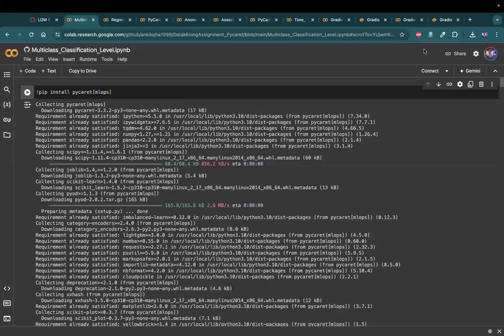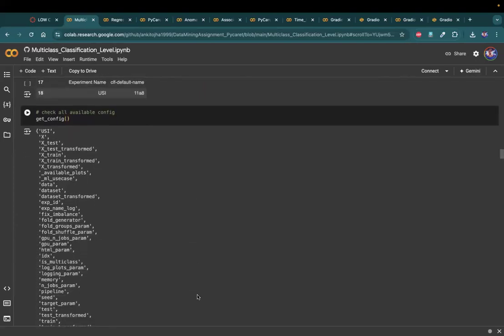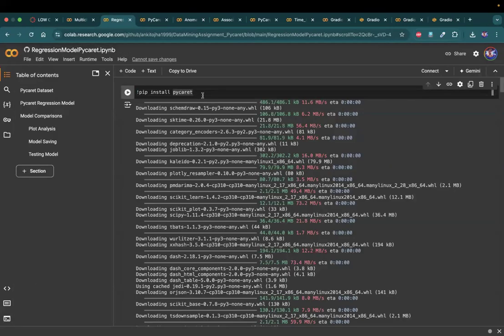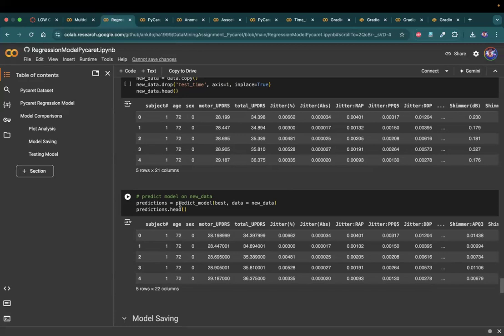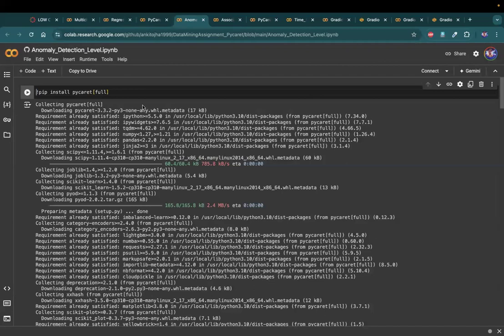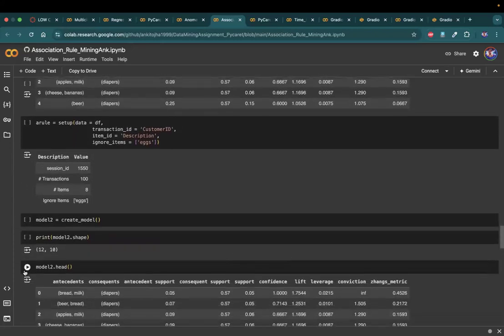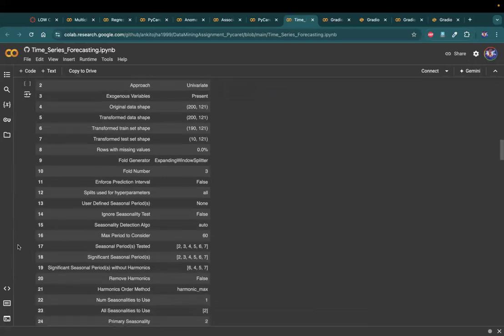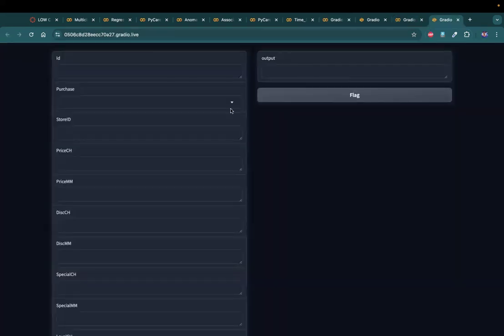DataMining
The goal of this Vidio is to use PyCaret, a low-code machine learning library, to perform various data mining tasks and demonstrate them in Google Colab.